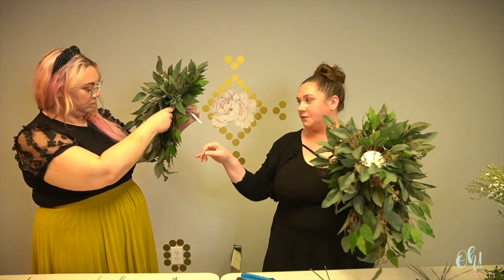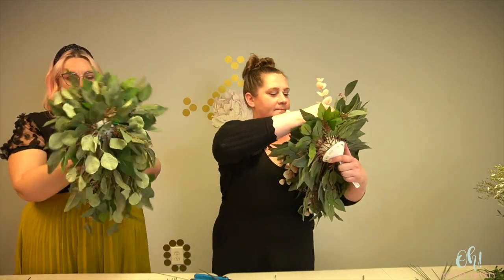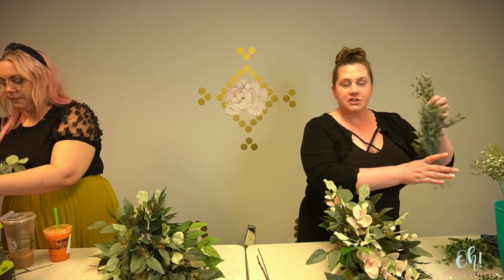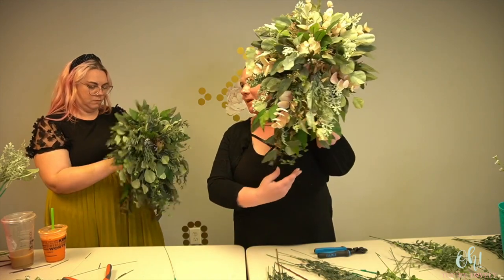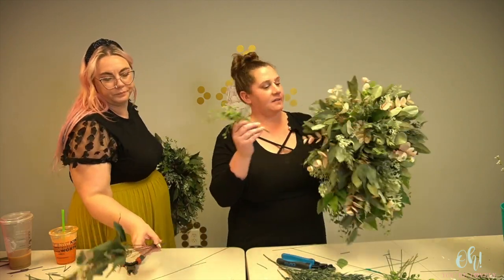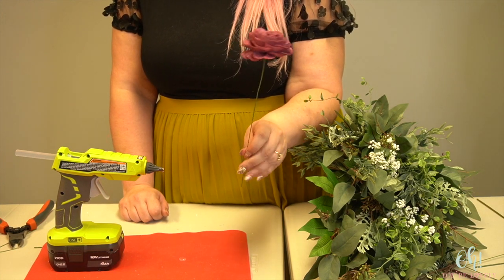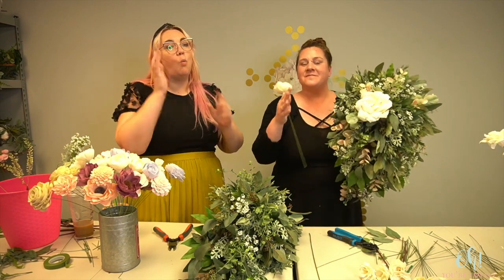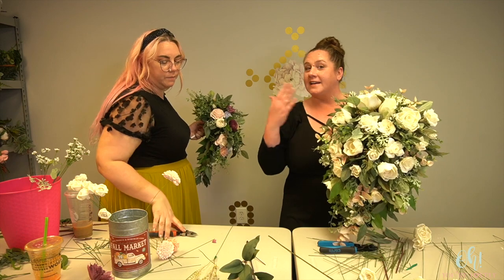How to make a traditional cascade bouquet - Part 2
This is it the final part of making a traditional cacade bouquet.  Missed the beginning of the tutorial, check it out

A full, in-depth cascade bouquet tutorial has been ordered and delivered! In this 2-part tutorial, I team up with fellow Oh You're Lovely member, Maggie 2 to go through the process of creating a lovely cascading bouquet.

What You'll Need:
Bouquet Holder (angled if possible)
Greenery
Sola Wood Flowers
Floral Tape